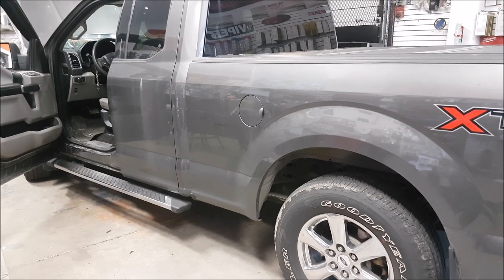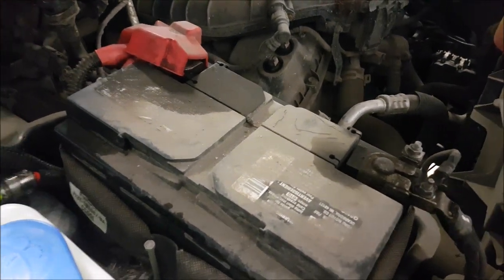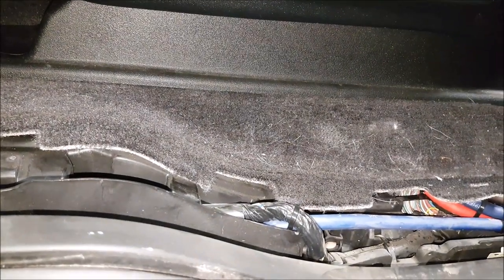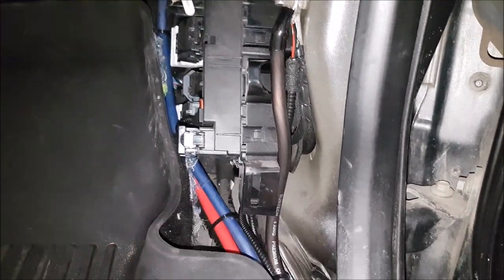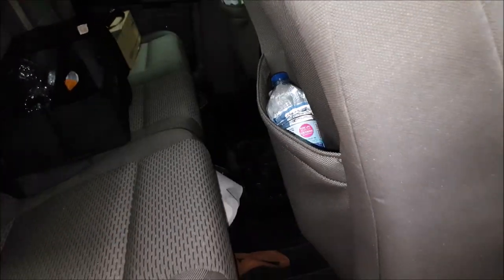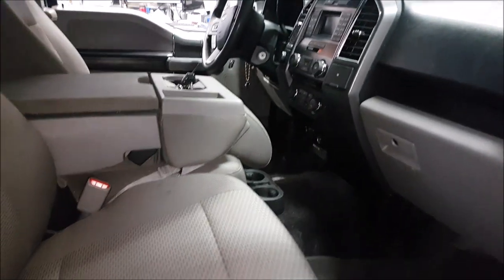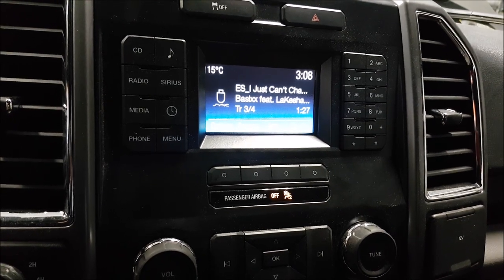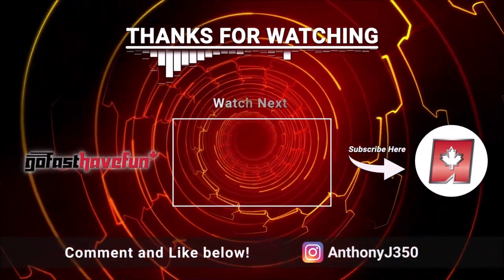F150, F250 & F350 Aluminium Body Aftermarket Sound System Ground Location | AnthonyJ350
If you're installing an amplifier in a new style F-Series Ford pickup with an aluminium body, you might be hesitant where to ground your amp.  In this video we go over possibilities where to find a suitable ground for your speaker and/or sub amplifier installation.

About AnthonyJ350

Canada